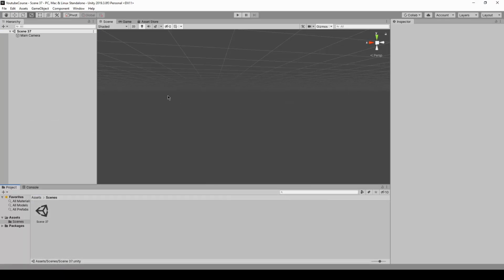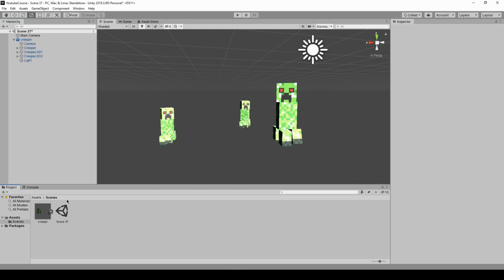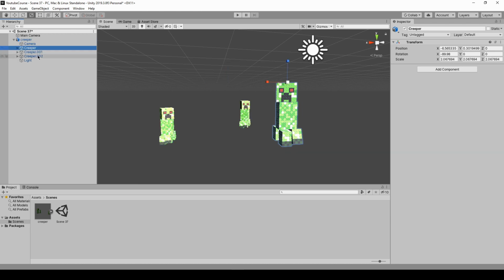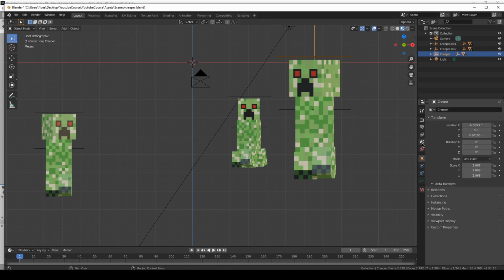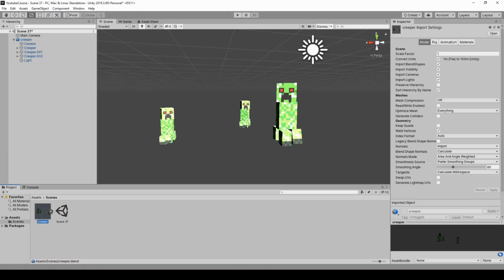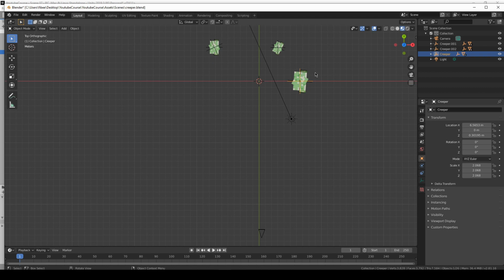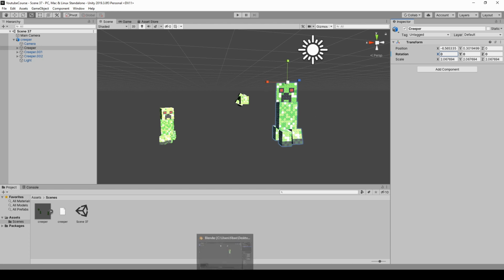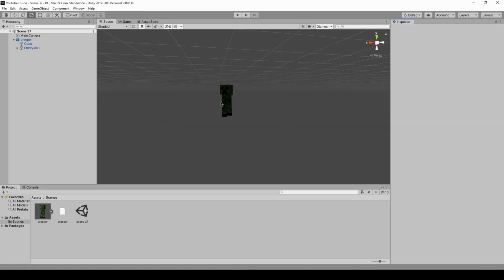37 Import 3d models from Blender in Unity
How to import 3d model from blender into Unity and get rotation fixed